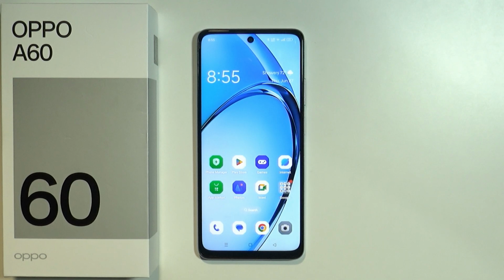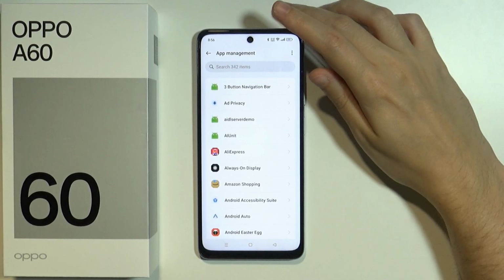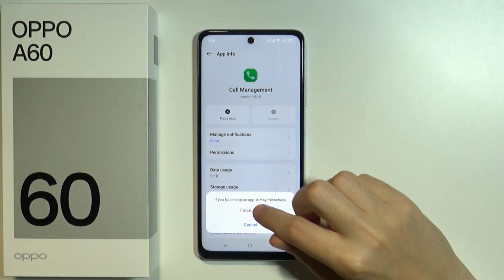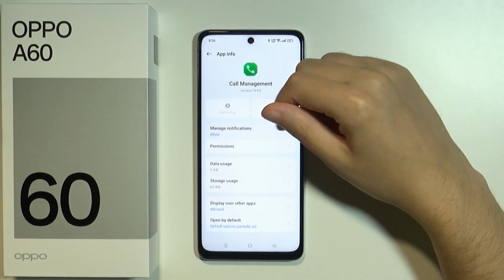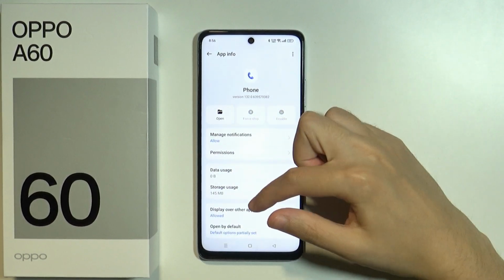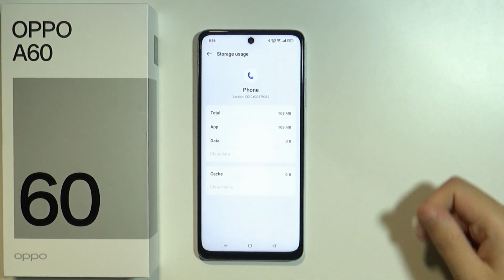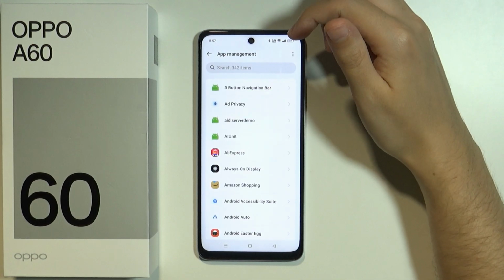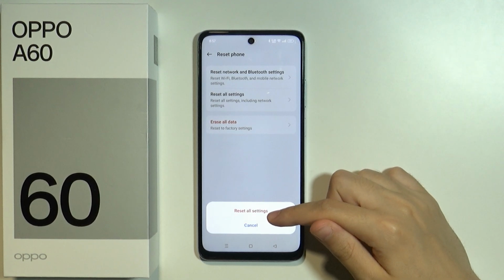How to Fix Incoming Calls Not Showing on OPPO A60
Discover how to troubleshoot and resolve issues where incoming calls are not showing on your OPPO A60 with this helpful tutorial. This guide provides step-by-step instructions to ensure you can see incoming call notifications and manage your device's settings effectively. Watch now to learn how to fix incoming call display issues on your OPPO A60.

OPPO A60 incoming calls not showing
fix call notification issue OPPO A60
troubleshoot call display OPPO A60
OPPO A60 call not appearing
how to enable incoming calls OPPO A60